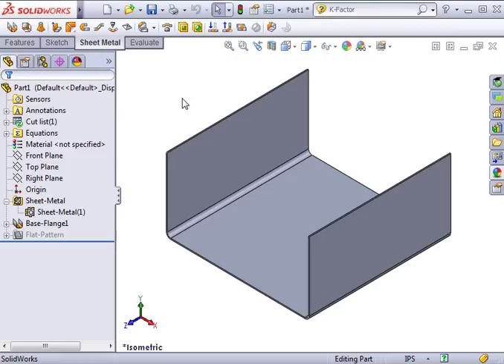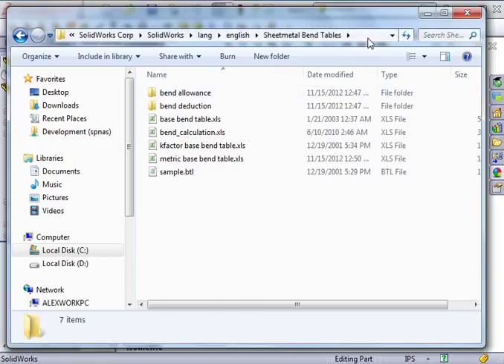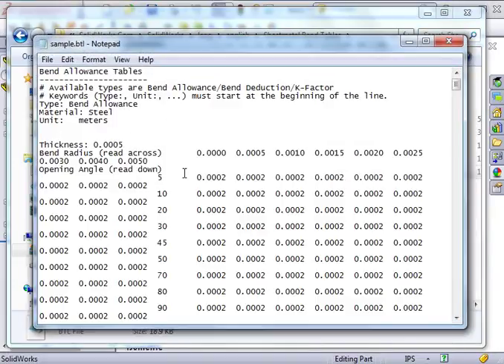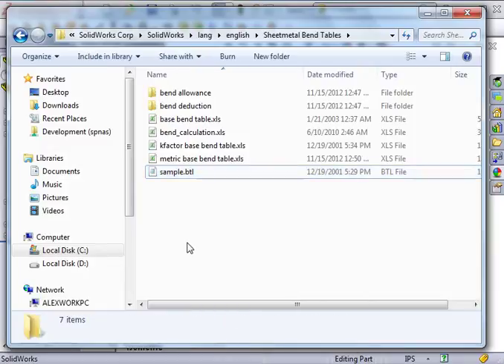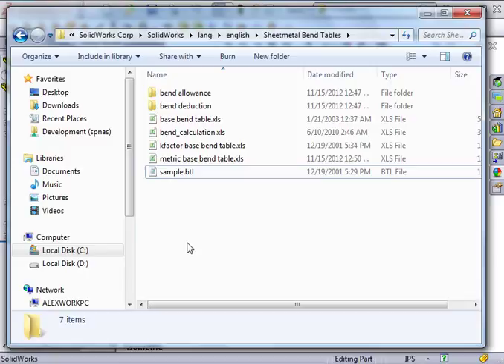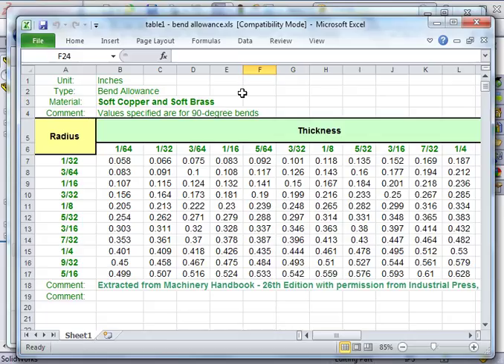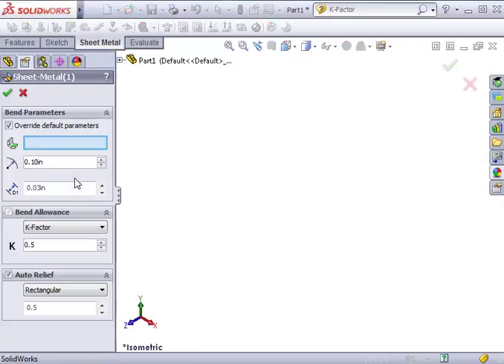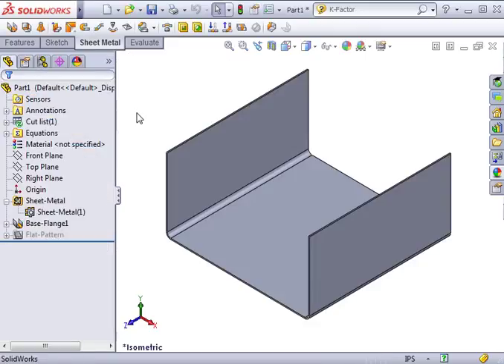01 Sheet Metal Design 05 Bend Tables